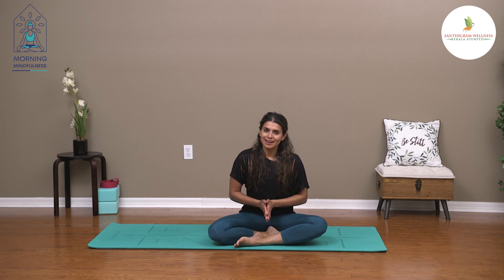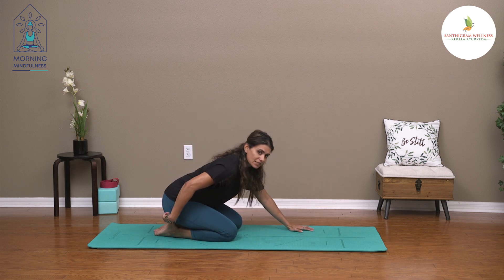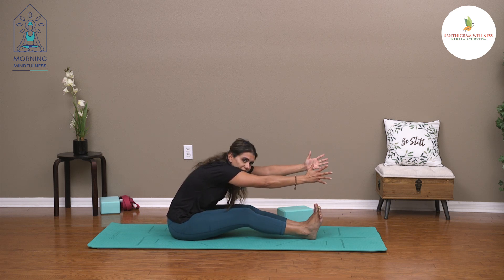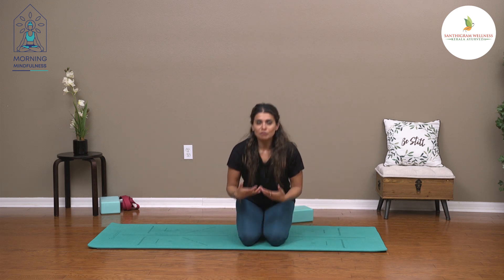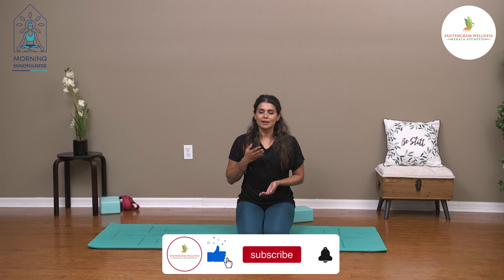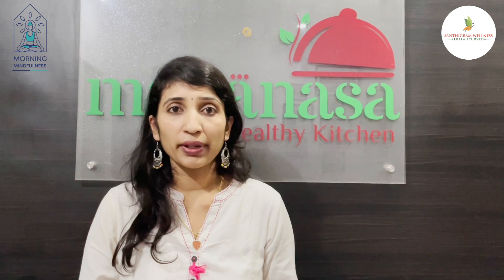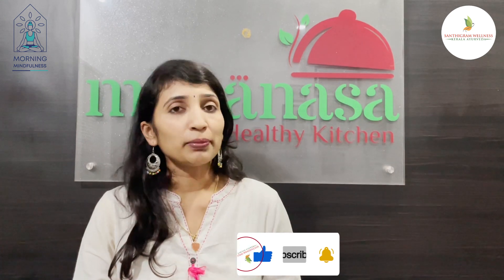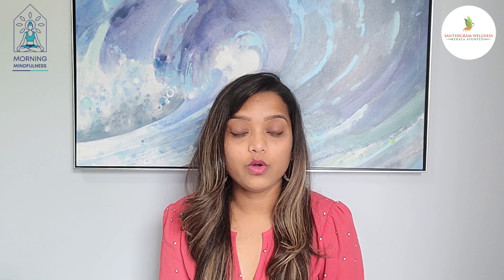Morning Mindfulness Episode 2 | Tips to overcome stress & anxiety through Yoga & Ayurveda.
Morning Mindfulness will help you in reducing stress, concentrating on work and be more productive.

Ms Simi, the founder of Third Eye Fitness & Stream Yoga Now helps us understand the impact that stress has on our bodies, followed by a Yoga session that can help us release stress.
Dr Archana from Mahanasa Ayurveda explains to us how stress affects our diet and can also cause stomach related issues.

Stress & Stomach
Stomach problem is the most common symptom of stress and anxiety. Brain & Gut is interrelated. Like you get butterflies in your stomach before doing something stressful or you might feel knotted stomach after a heavy argument. We feel a loss of appetite when we are sad and we get cravings of junk when we are irritated.

Stress can upset our digestive system. It can cause low digestion, bloating, pain & constipation or can cause diarrhoea & in some cases loss of appetite. Stress can even worsen stomach ulcers & Irritable Bowel Syndrome.

Gastro-Intestinal Disorders
• Inflammatory bowel diseases like Crohn’s disease and ulcerative colitis, chronic stress & depression increase the risk of relapse in patients.
• In Irritable Bowel Syndrome also patients ability to handle stress is most important than treating the infection.
• Peptic Ulcer Disease also causes due to spicy eating and living a stressful disease.
• Acid reflux which is increased due to poor eating, eating large meals, sleeping immediately after meals can also increase due to anxiety and stress. Anxiety and depression can increase the risk of gastroesophageal reflux disease. This is because esophageal motility and lower esophageal sphincter functions are reduced during stress, leading to acid reflux and abdominal pain.
• Apart from increased gut motility, abdominal pain & cramps psychological stress decreases pain threshold.
• We can co-relate all these to psychosomatic disorders

Behaviour + Diet-related disorder

During stress, many people choose to smoke, which weakens the muscles of the stomach and causes acid reflux and leads to heartburn, stomach ulcers & inflammation in the bowels.

Also, the cravings during stress end us in eating non-nutritious foods which leads to gastrointestinal disorders.

Initially, stress eating pushes too high-fat sugary foods, which cut down the appetite due to the release of epinephrine hormone. But if stress is prolonged adrenal glands release cortisol hormone which increases cravings and hunger ending up in eating high fat and sugary foods which leads to gastrointestinal disorders, initially with mild symptoms and ending up with major disorders. All this happens due to insulin resistance which leads to lowering of metabolism.

So foods that increase serotonin hormones should be consumed in excess and on the other hand the foods that aids in decreasing gastrointestinal symptoms are also to be given importance.
Before telling you about the foods, there are few things which to be followed during eating:
• Avoid arguments
• Avoid anger
• Chose food very consciously while eating during anxiety or stress.
• Sit in a calm place
• Don’t talk while eating
• Do not watch or read while eating
• Eating on time

These are important along with healthy lifestyle habits with sleep, diet & physical activity.
As per Ayurveda, the Satvik foods helps in getting rid of stomach disorders and stress:
• Organic foods
• Whole grains
• Seasonal fruits & vegetables
• Nuts
• Plant-based oils
• Beans & Lentils
• Milk & Ghee
• Cinnamon, Basil, Coriander, Ginger & Turmeric

The foods that increase serotonin levels are:
• Complex carbohydrates like whole grains help in increasing serotonin
• Vitamin can curb stress hormones while strengthening the immune system so having fresh seasonal fruits is of good choice. As mentioned earlier citrus fruits rich in vitamin C are best to cope up with stress
• Magnesium can also help in the same so having fresh green vegetables are also useful
• Omega-3 fatty acids, found in fish such as salmon and tuna, can prevent surges in stress hormones
• Nuts & seeds like pistachio, almond, walnuts, pumpkin seeds, flax seeds help to protect against the effects of stress
• Skimmed or low-fat milk helps to burst out the stress
• Good amount of water daily
• Herbal Tea rich in antioxidants
• Healthy fats like clarified butter

Foods to Avoid:
• Caffeine
• Alcohol
• Refined Sugar
• All-Purpose Flour
• Deep fat fried foods
• Aerated drinks
• Cheese, Yogurt
• Packed and processed foods
• Preservative added or irradiated foods

Recipe - Whole wheat flour & flax seeds roll.
Whole wheat is a complex carbohydrate that helps to increase serotonin and flax seeds rich in antioxidant and omega 3 fatty acids prevents stress hormone and protects from effects of stress. As both are rich in dietary fibre this recipe helps in improving peristaltic movements of the gut to remove toxins and also to increase secreting serotonin hormone